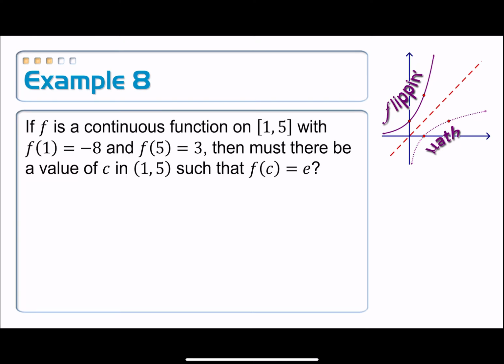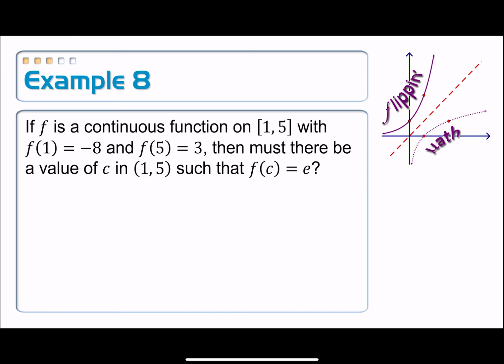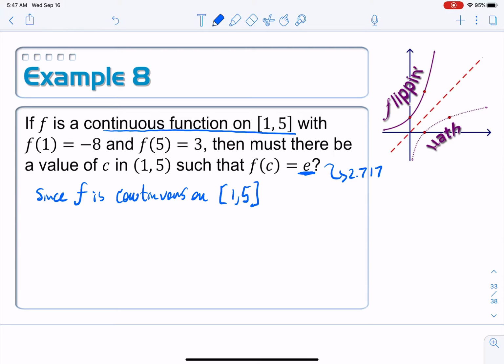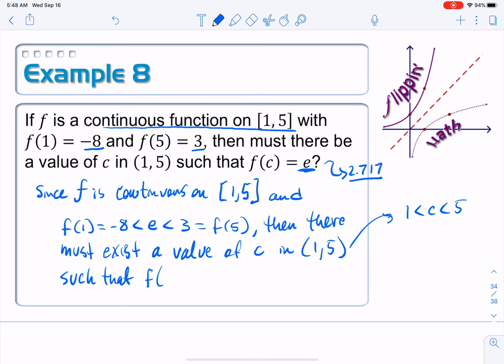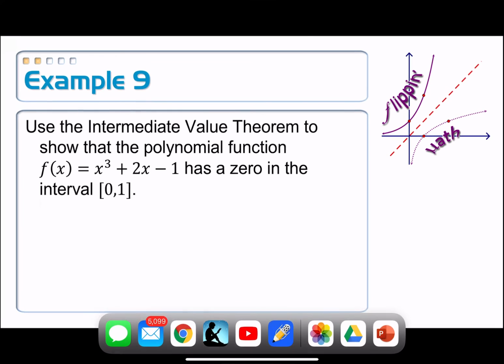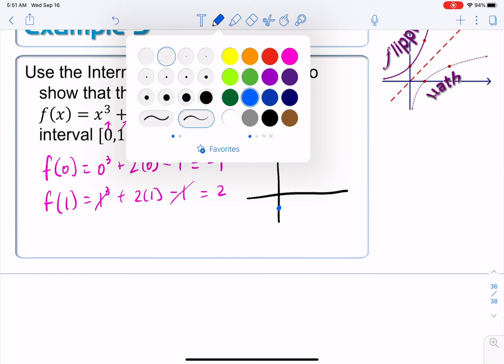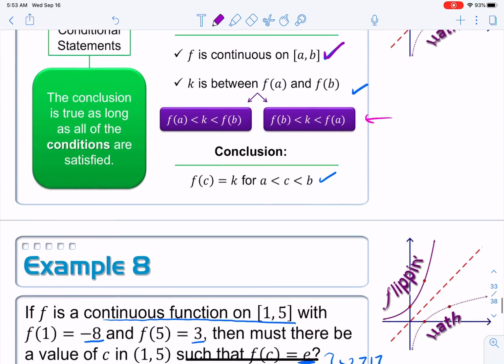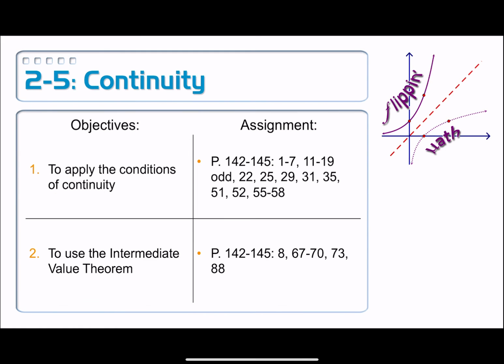2-5: Continuity, 02c